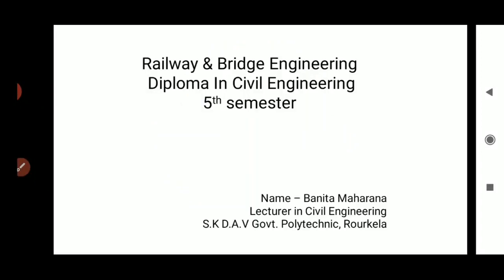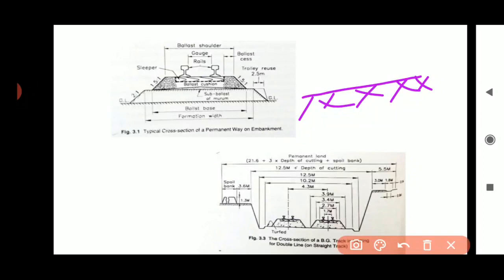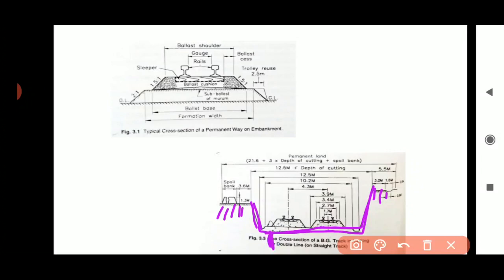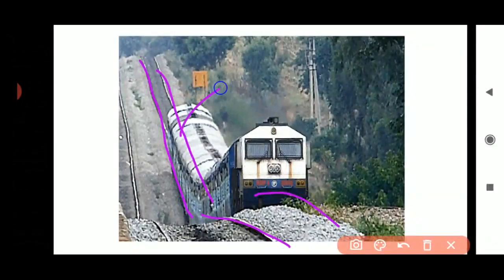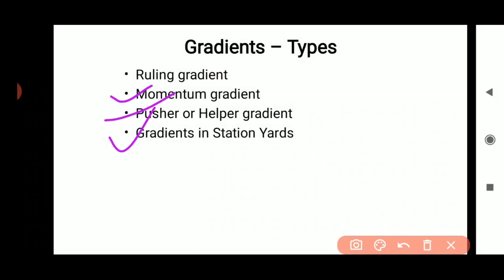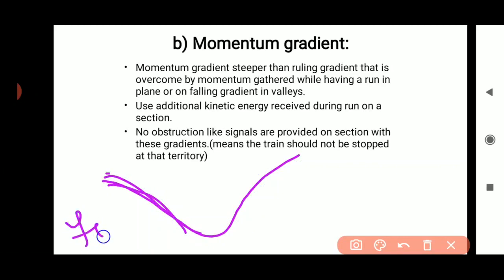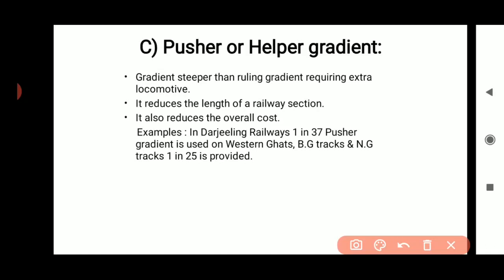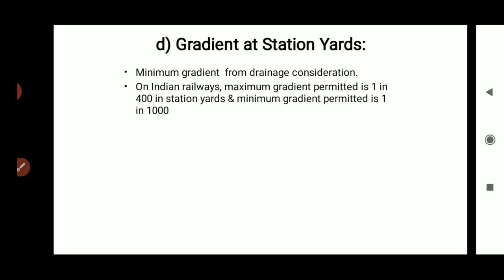RAILWAY & BRIDGE ENGINEERING/LECTURE 9/5TH SEM/ FOR DIPLOMA CIVIL ENGG STUDENTS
Geometric design of Broad gauge